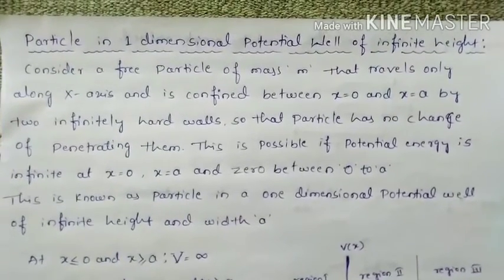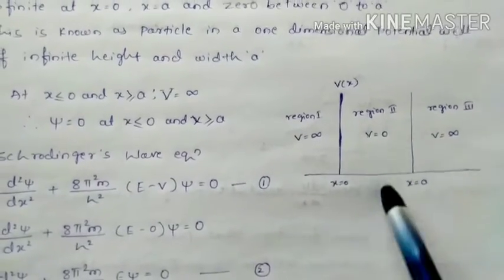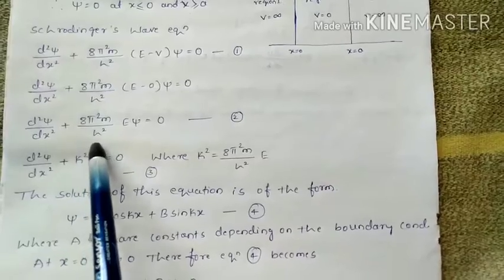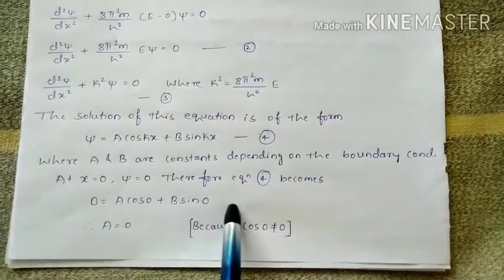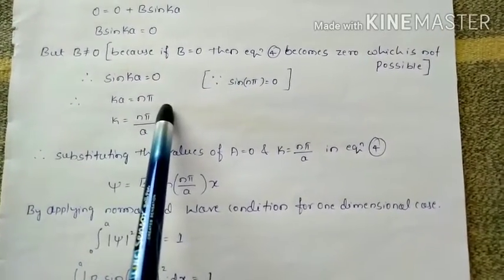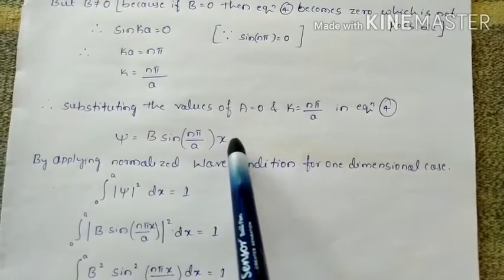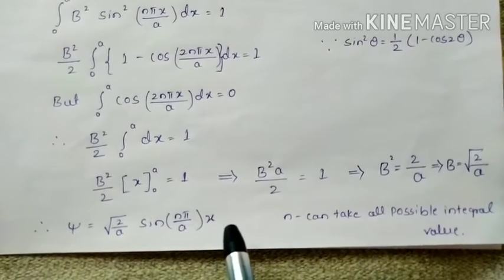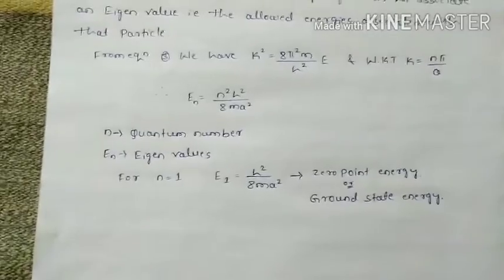Particle in 1- Dimensional Potential well of Infinite height